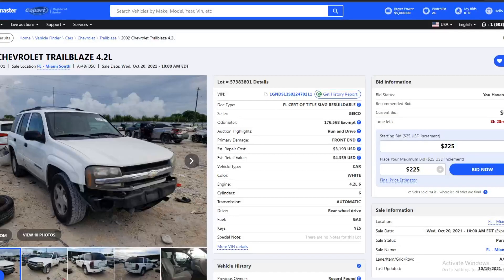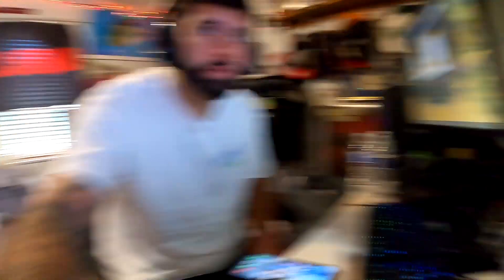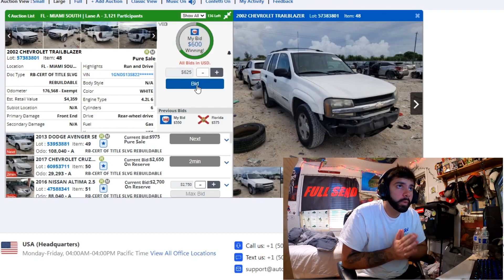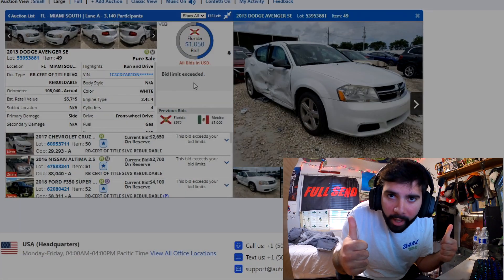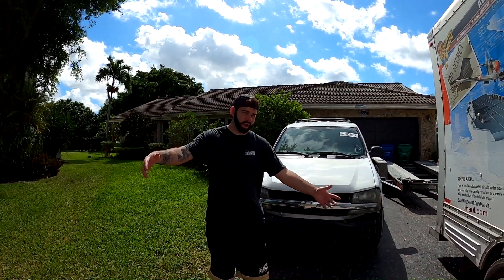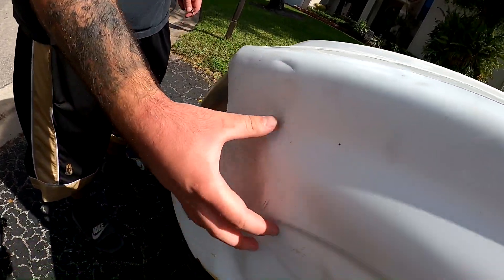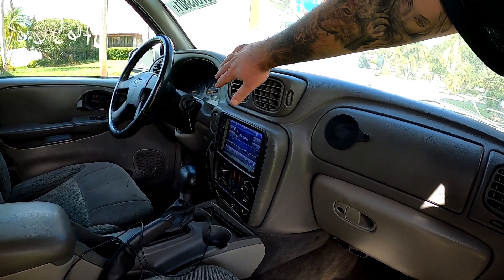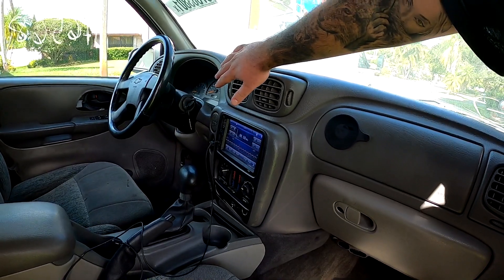BUYING MY NEW WORK TRUCK FROM COPART FOR ONLY $650! (LIVE BIDDING, 2002 CHEVY TRAILBLAZER )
Hey guys in this video I buy my new 2002 Chevrolet Trailblazer work Truck from Copart and show the entire process! I needed a cheap and reliable truck to help me with all of my boats, my fishing and my business and Copart provided just that. I show you guys the listing and me live bidding on it and even give a tour of the new work truck.